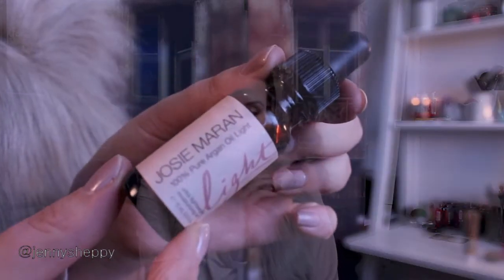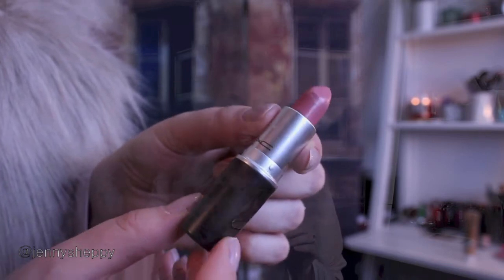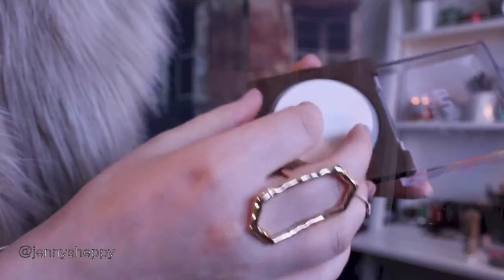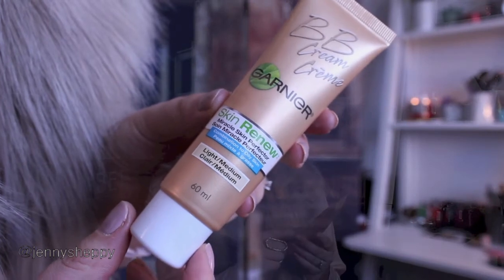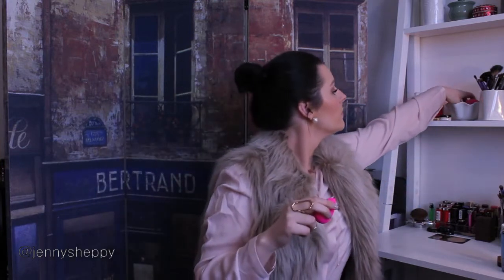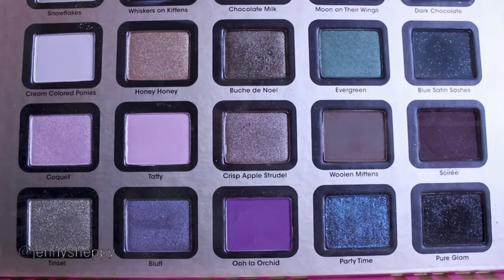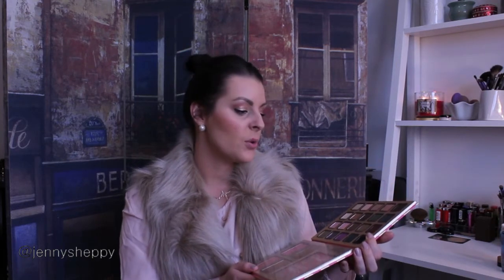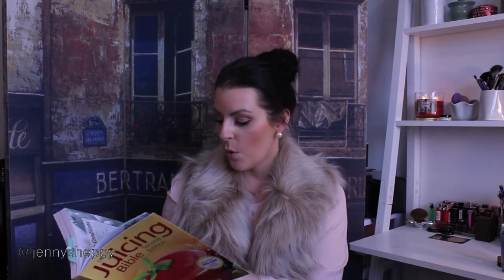January Favorites 2014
January Favorites